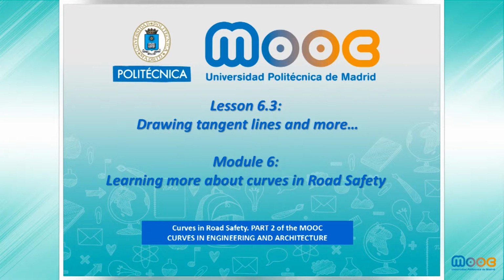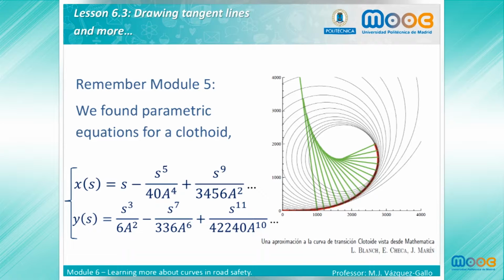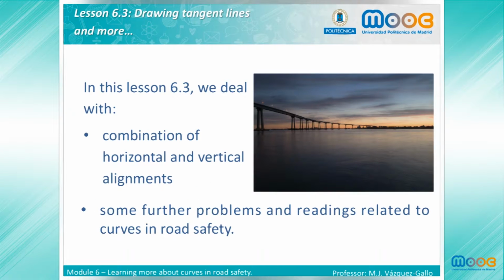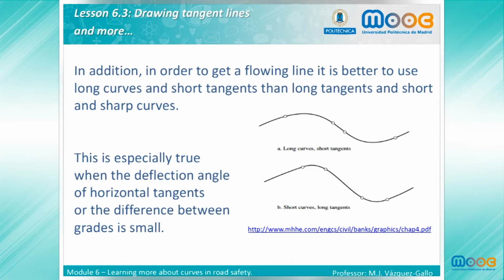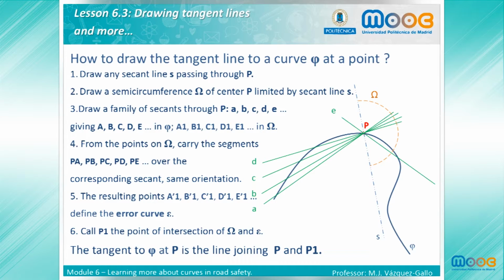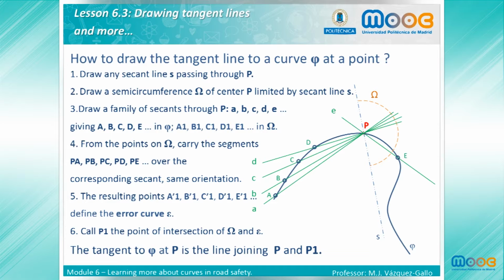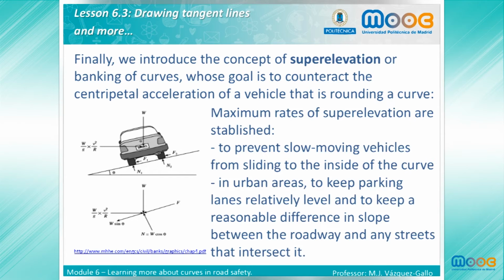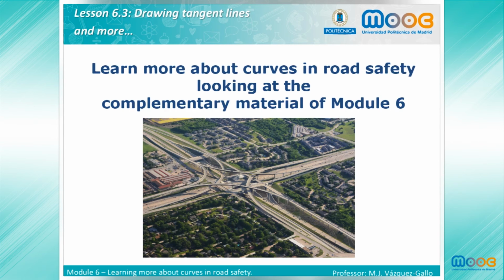MOOC Curves 6.3: Drawing transition curves and more